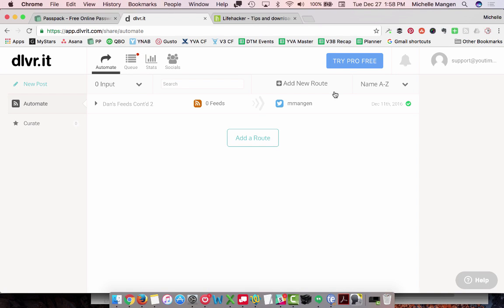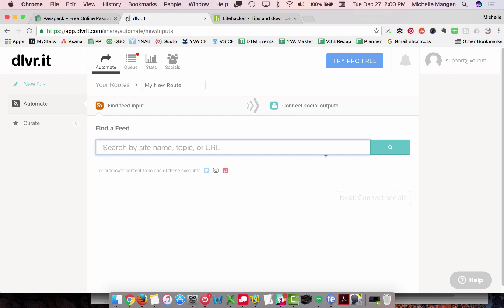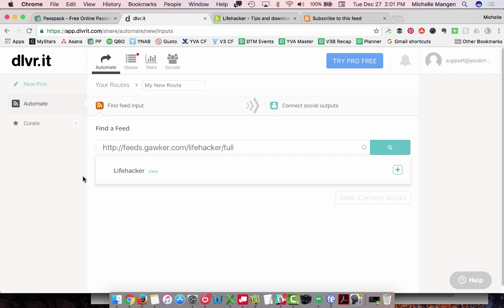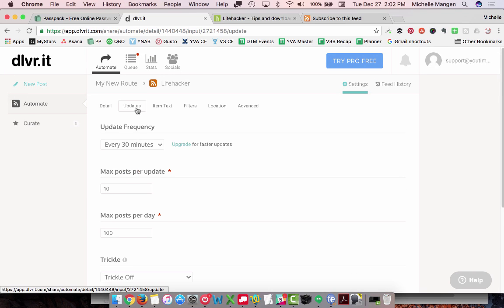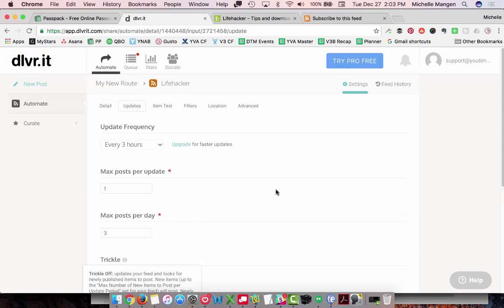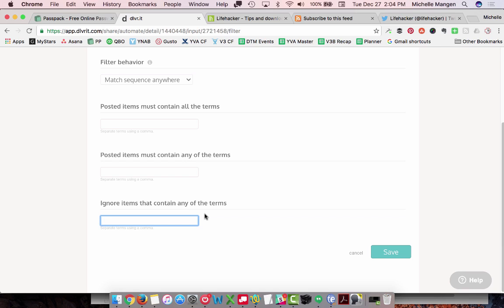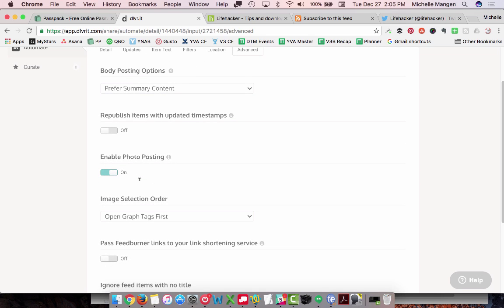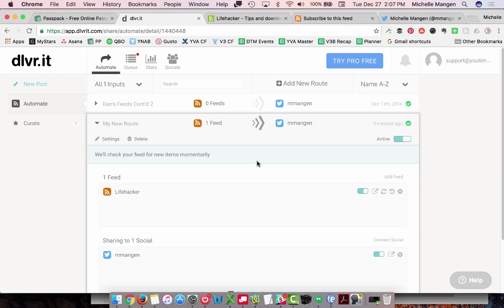Tech Tips: How To Automate Twitter with Dlvr.it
Looking for an easy way to customize and automate your Twitter posts? Dlvr.it is a great freemium tool that allows you to automate your social media posts with tons of customization options.

Although I’m not a big fan of automating your social media accounts in general, it does help to fill in the gaps with relevant content for your audience. It’s important to only reference links you know your audience will enjoy. This helps to soften the reception of automated links in the future. Then, you could sprinkle in more relatable content throughout the day and keep a nice balance between 3rd-party content and your own personal content.

For more Tech Tips on my channel, you can binge-watch the entire Tech Tips playlist